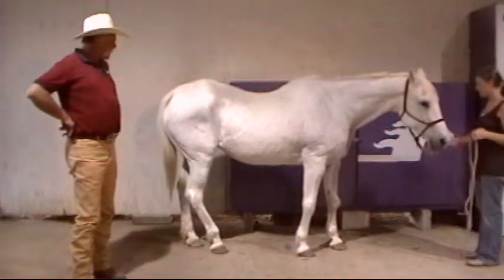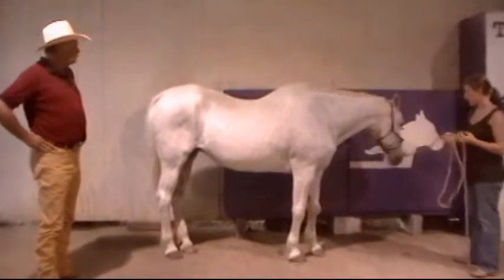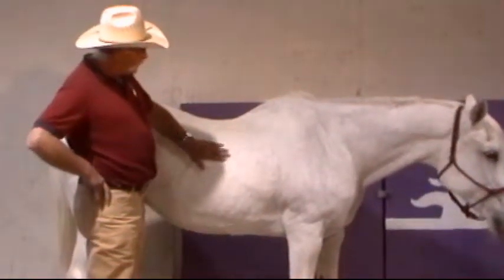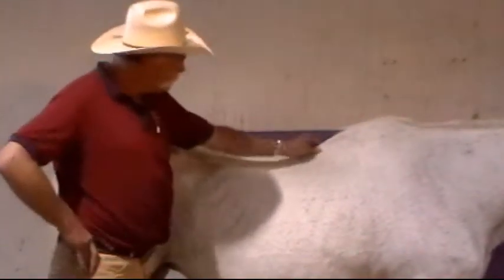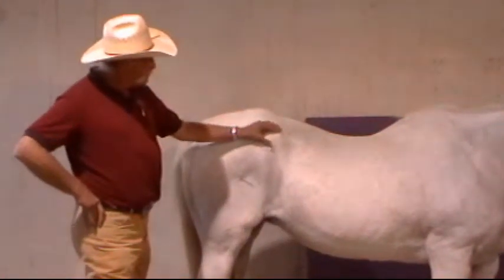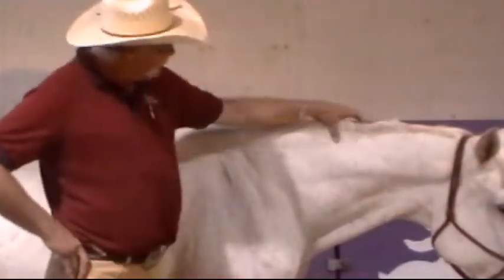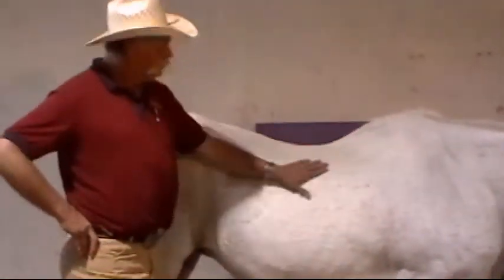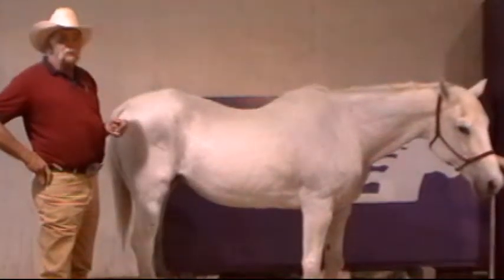Whitey BCS 4.wmv